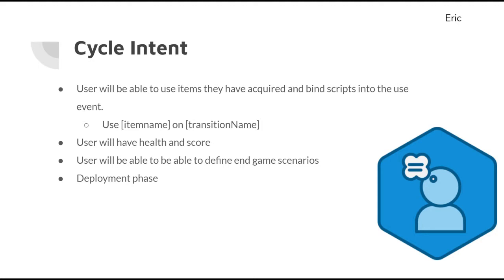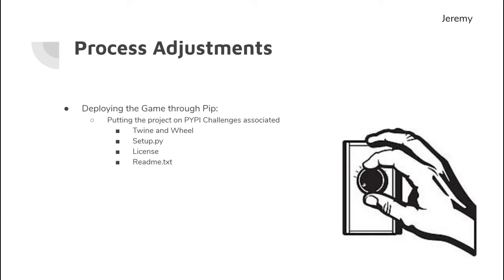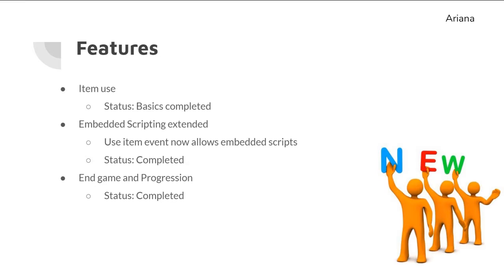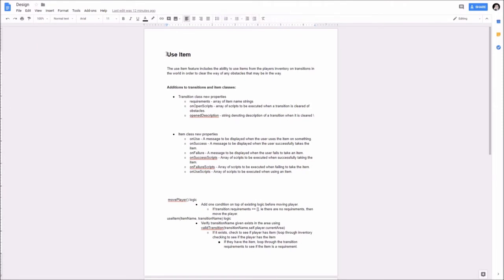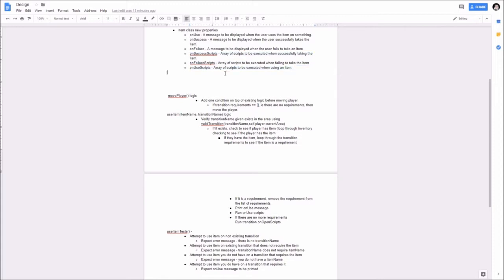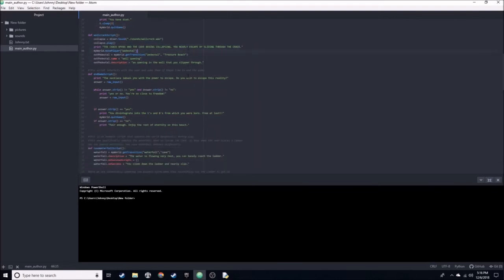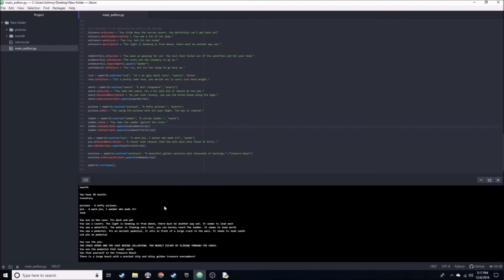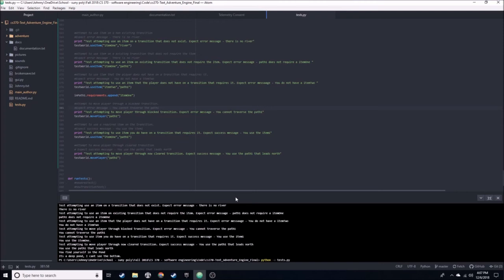Cycle 3 Presentation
Cycle 3 of Text Engine. By: Jeremy Cotter, Ariana Emad, John Rubado, Lucas Schumacher, Eric Vilovchik